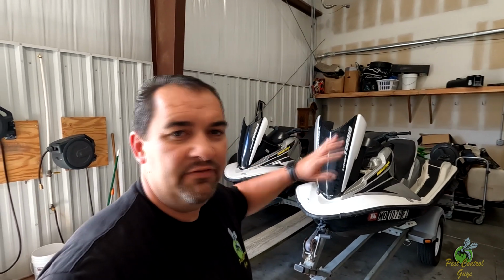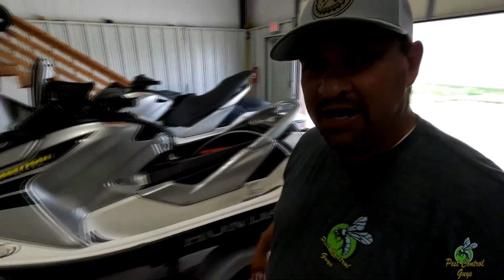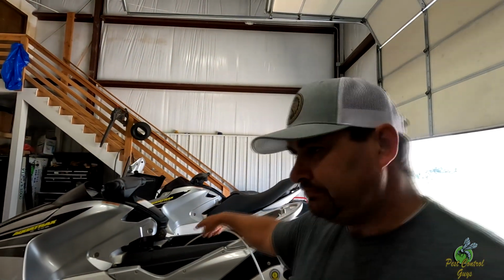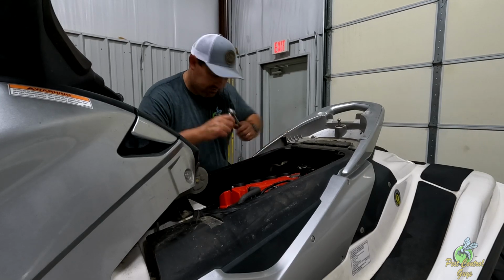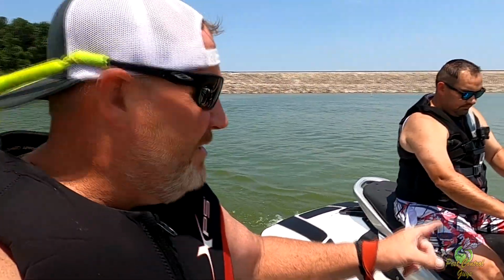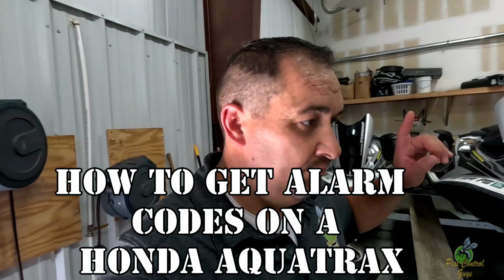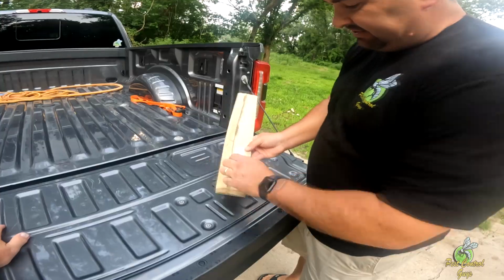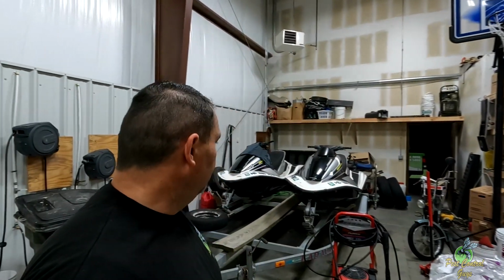Repairing Our Honda Aquatrax Skis In Limpmode! Code 25 Revealed!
We broke our Honda's on the first River Run of 2024. Can Ben Fix them in time for the next River Run? Today we clean, diagnose and fix both skis and get them ready for Run #2!

00:00 Introduction
02:08 Common Aquatrax issues
03:24 How to run an Aquatrax on a hose
07:44 How to change oil on Honda Aquatrax
10:08 Replacing spark plugs on Aquatrax
19:01 How to retrieve alarm codes on Aquatrax
19:51 How to remove ECU's from Aquatrax
24:37 Re-installing ECU's
27:00 Test run after code 25 delete on ECU
29:39 Bloopers